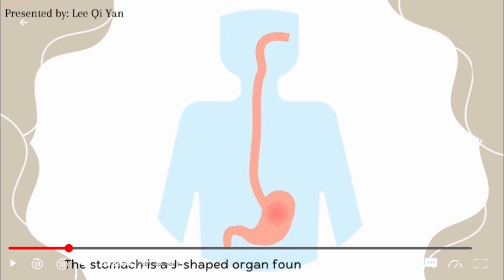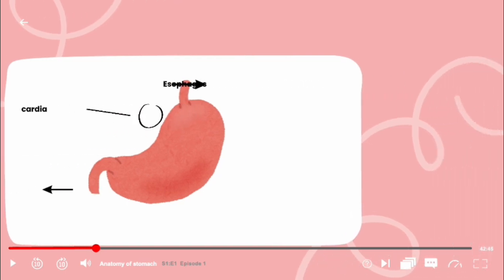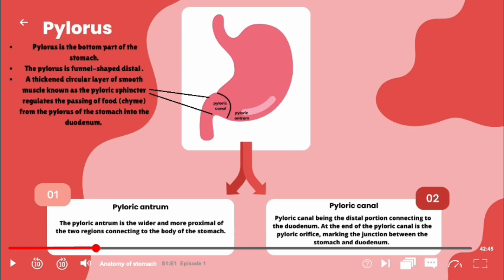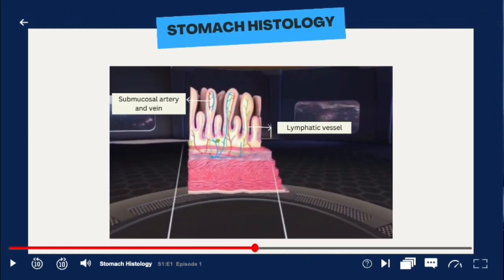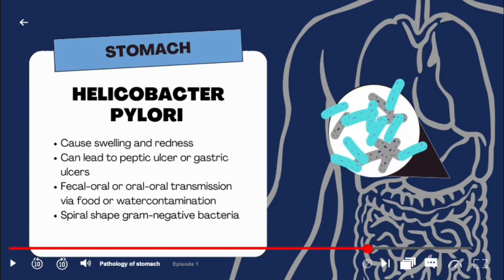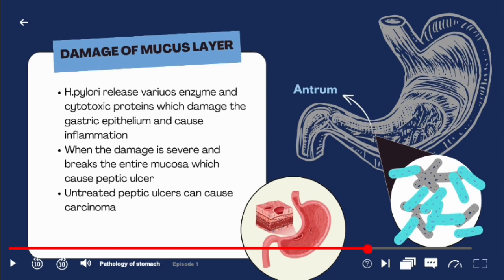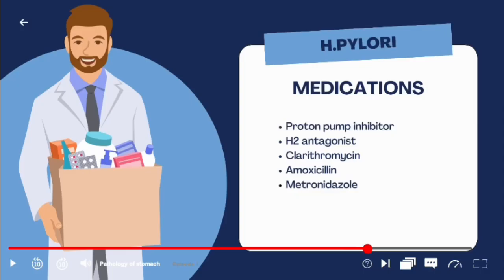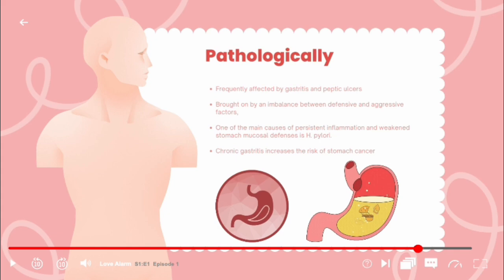Anatomy of Stomach Presented by Group 2 (BIO61904)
Group 2:
- Pavithren A/L Palany (0374606)
- Lee Qi Yan (0362271)
- Thubayta Said Omar (0370274)
- Chong Xin Yan (0374059)
- Aishath Azka Auxid (0357668)
- Lim Zhang Heng Shaun (0375092)